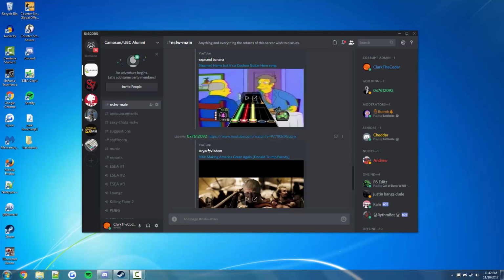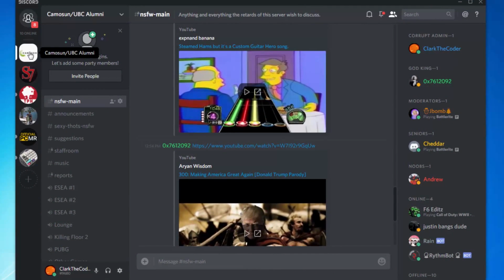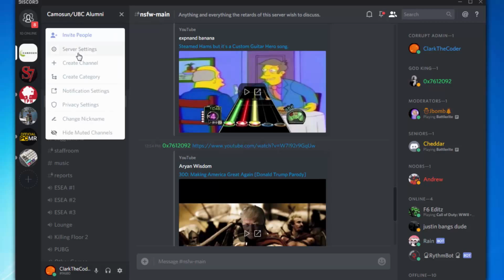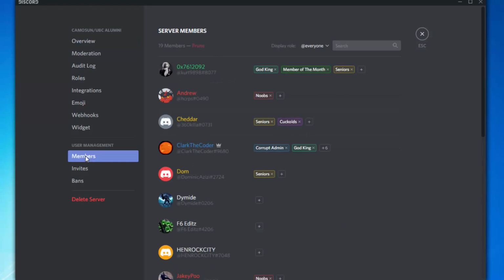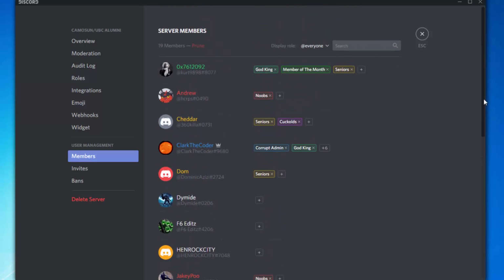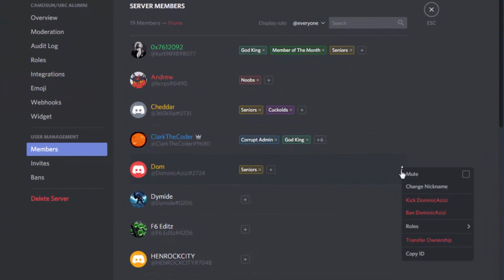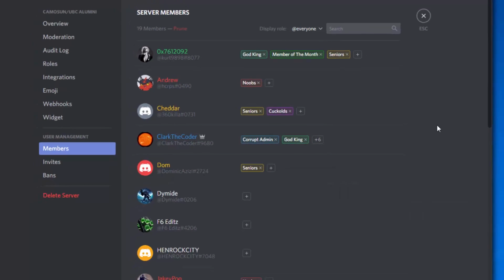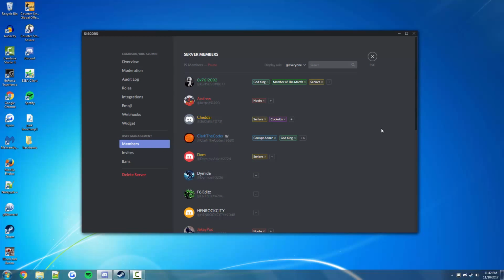How to transfer ownership of a discord server 2022